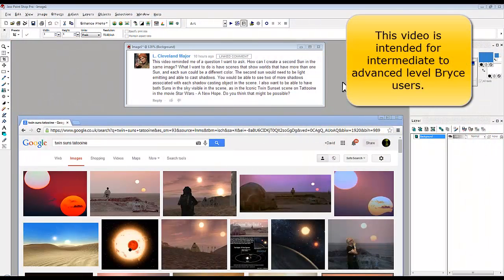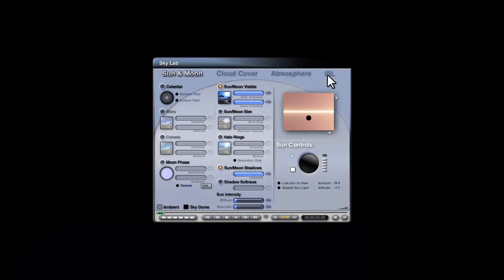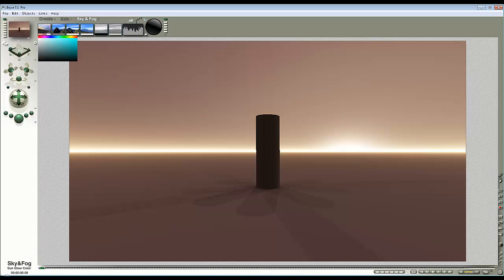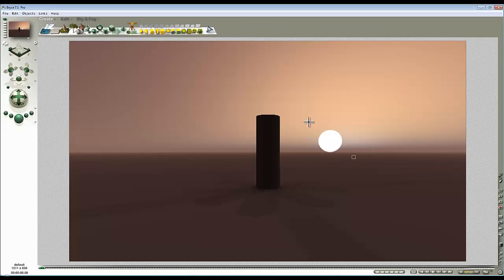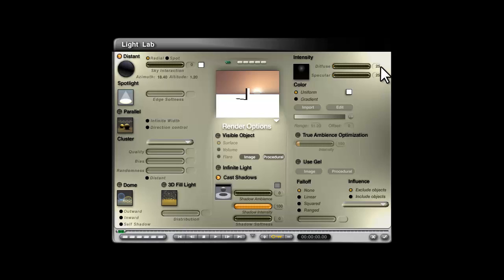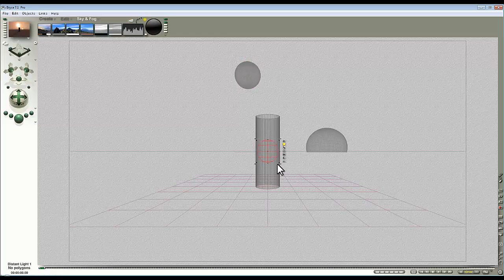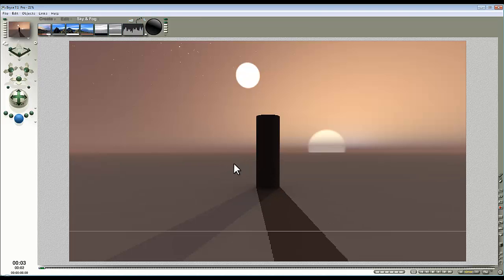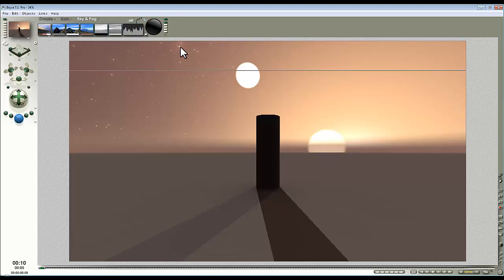Bryce 7.1 Pro - putting more than one sun in the sky - by David Brinnen.